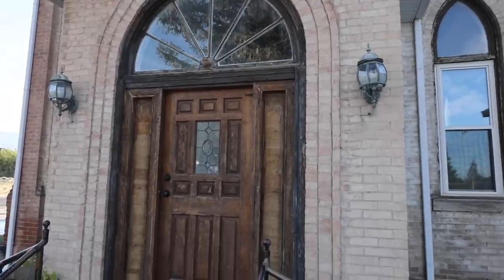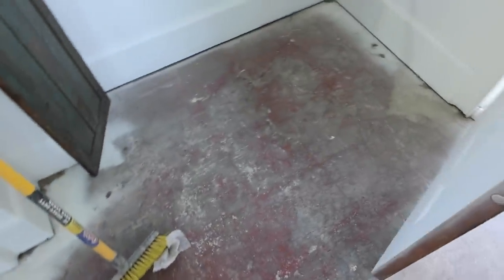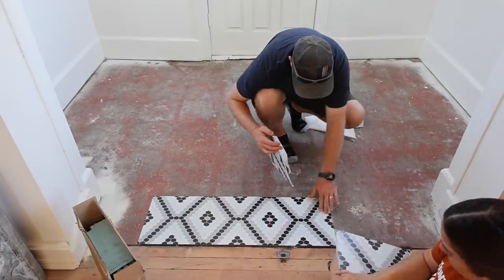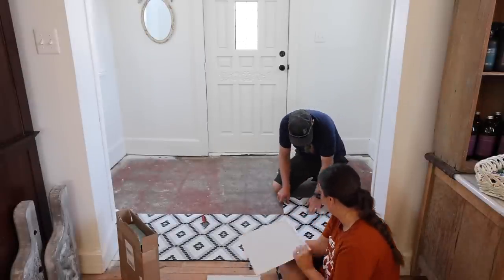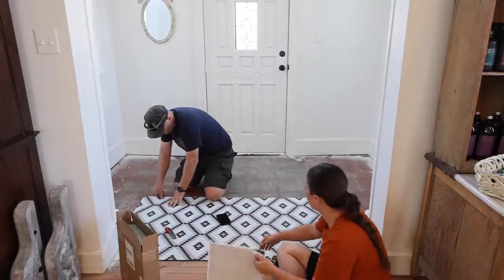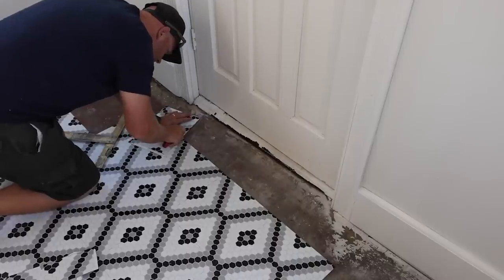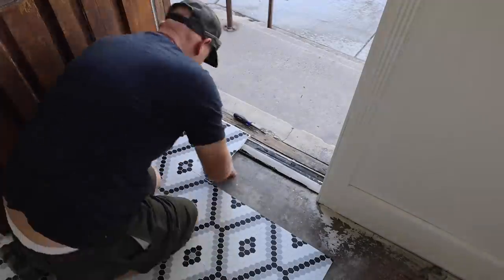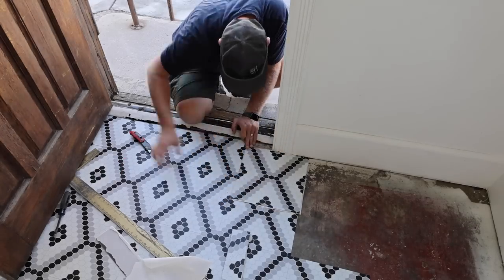Designer Floor On A Budget At The New Shop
We tried to Go high end on this designer floor on a budget at the new shop.